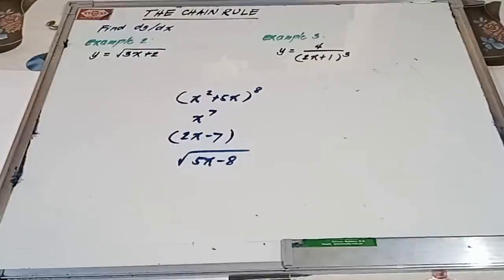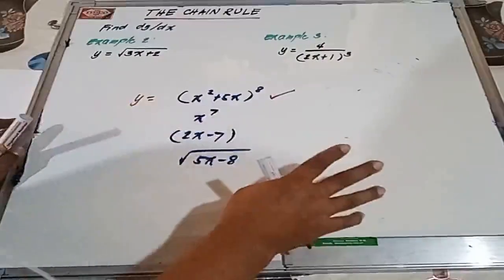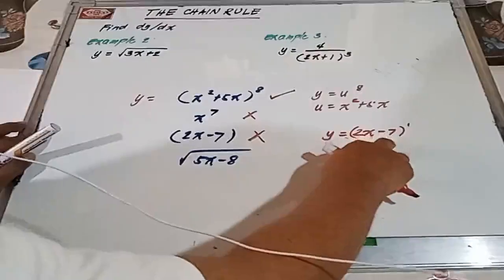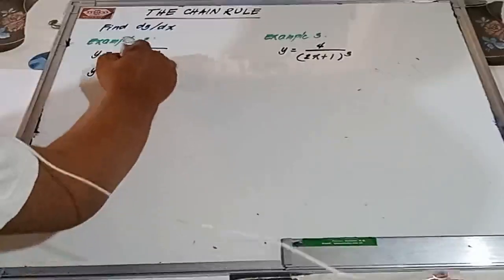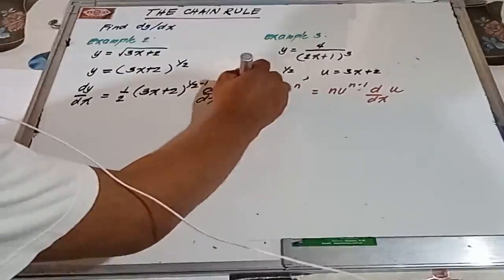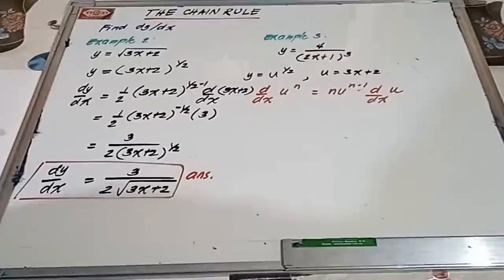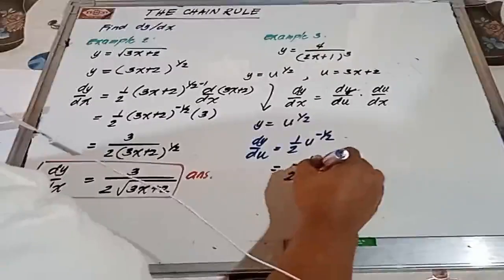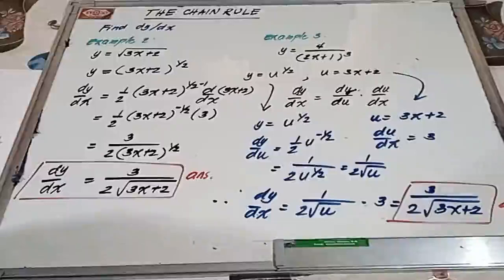Example 2 Chain Rule